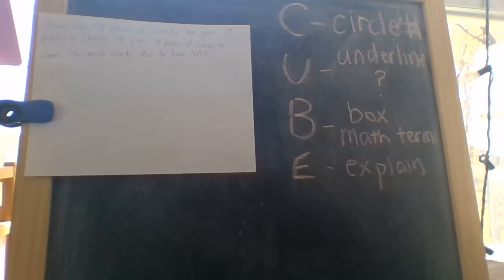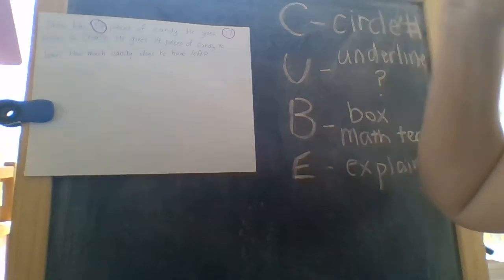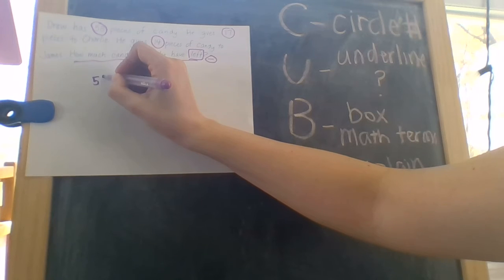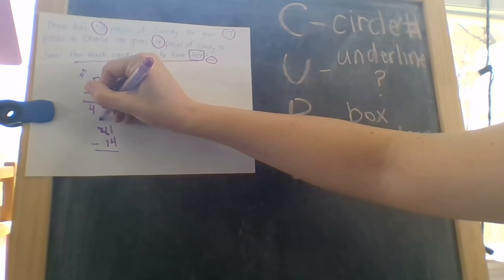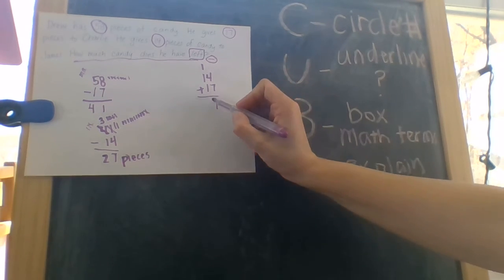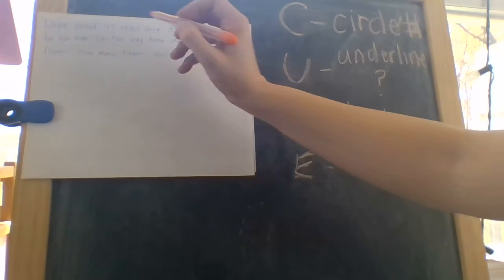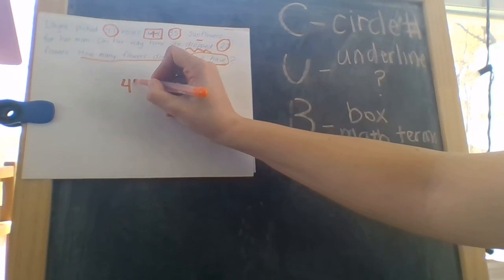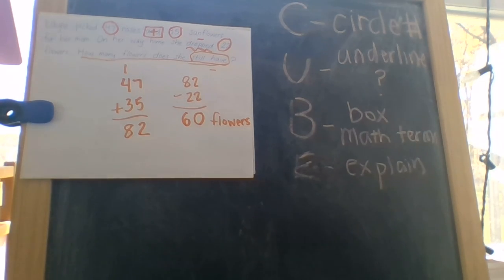CUBE strategy Part 2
Another example of using the cube strategy for multi-step problems.